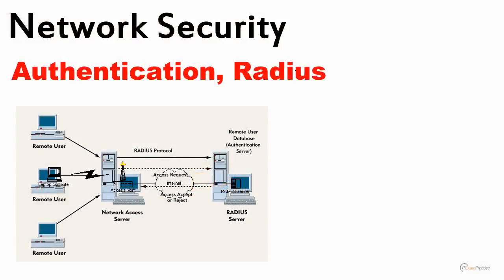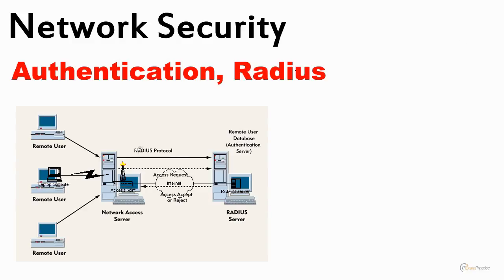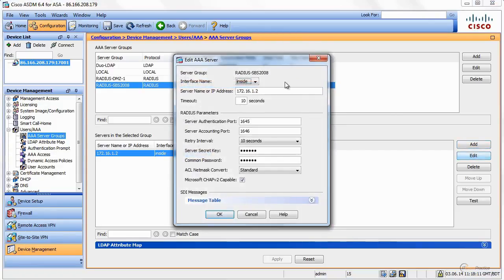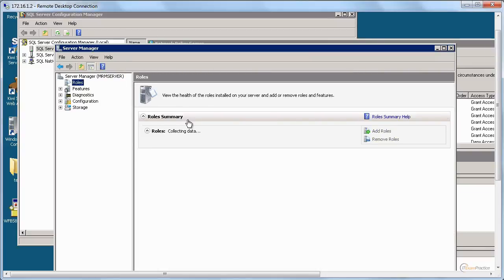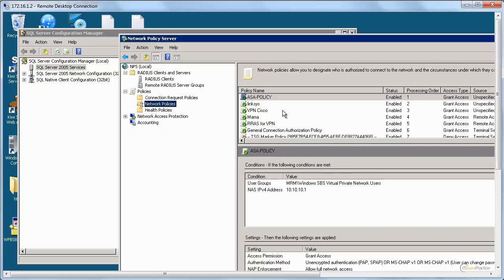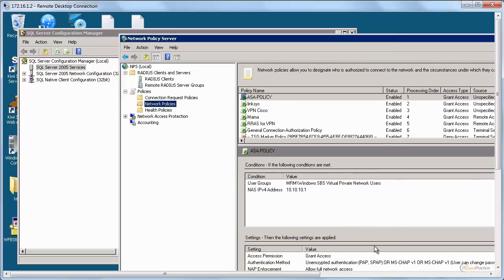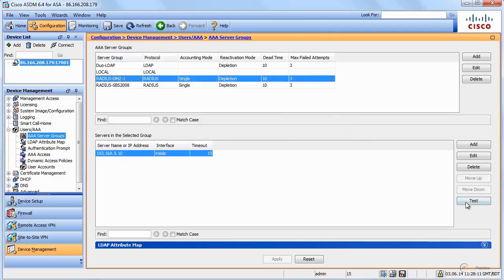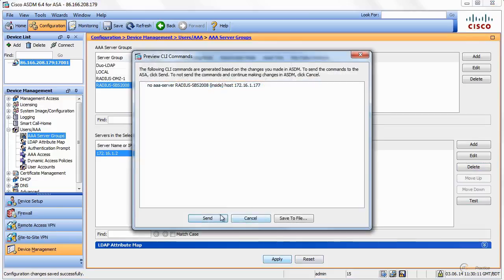Section 3 Lecture 16 AUTHENTICATION CONCEPTS AND RADIUS